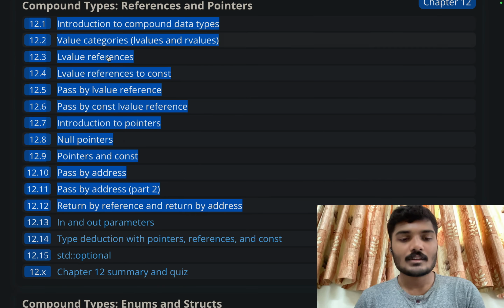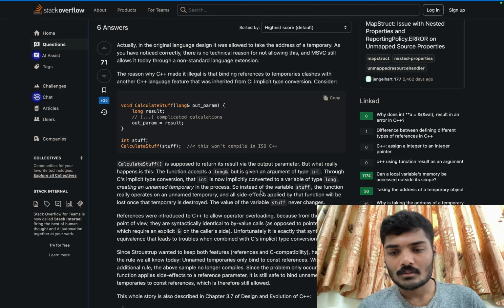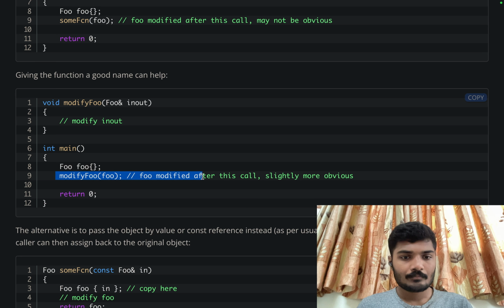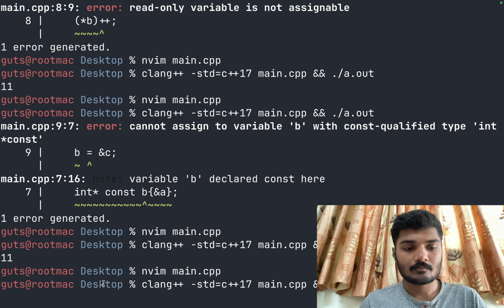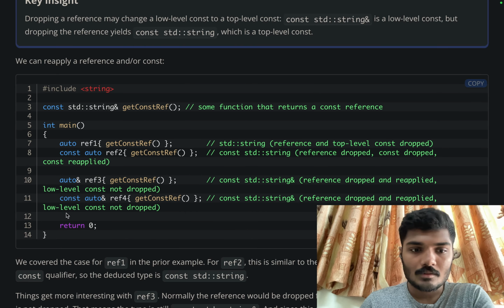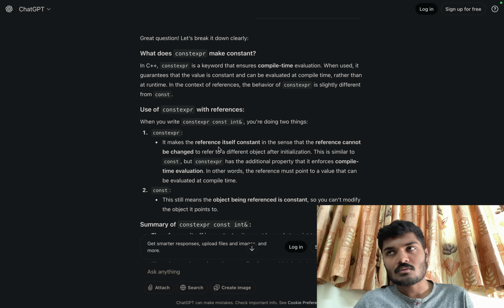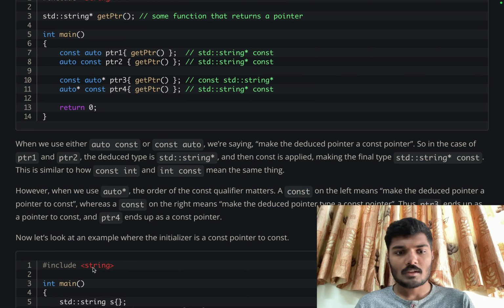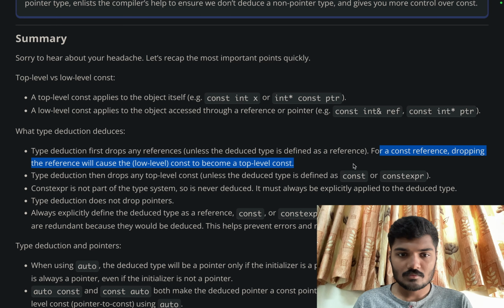Top and Low level consts are wild (Learning C++)